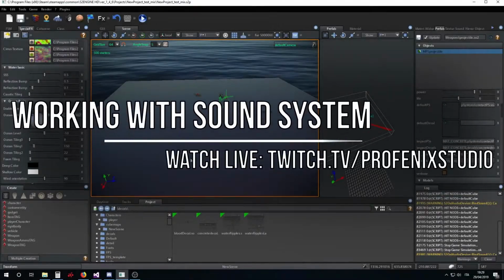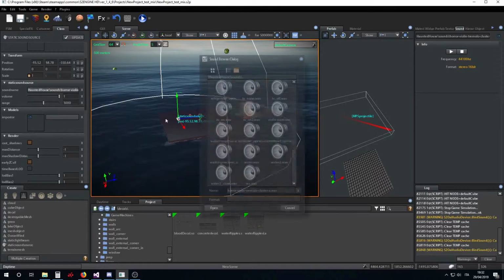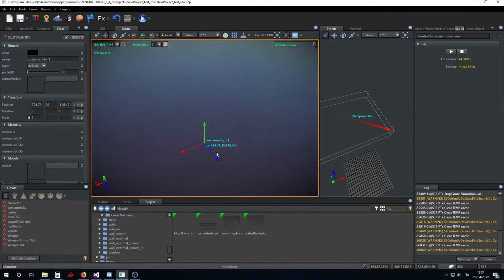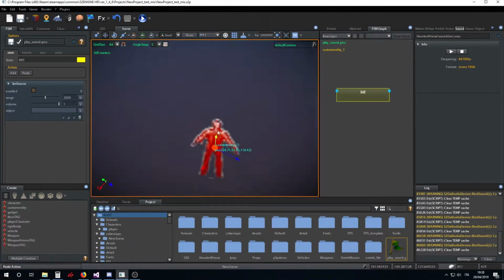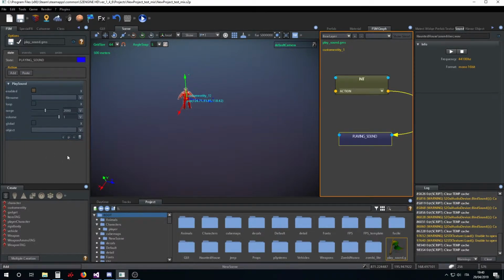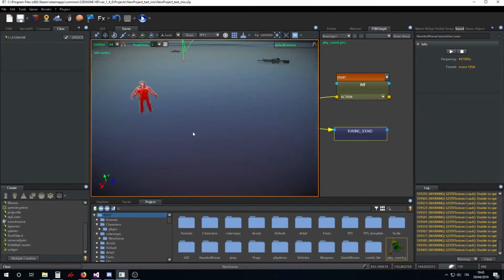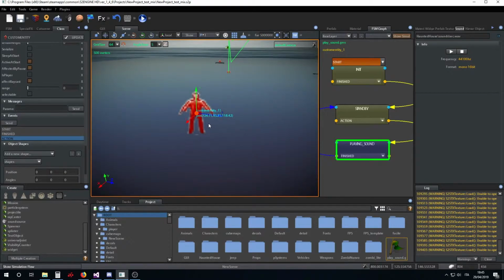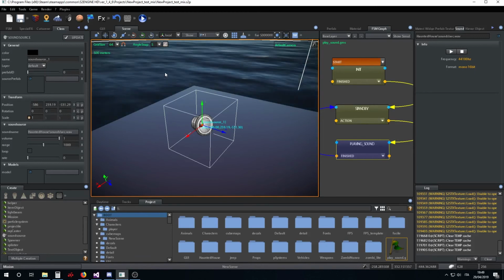MAKING AMBIENT SOUNDS IN YOUR GAME! | S2ENGINE HD - GAME CREATION TUTORIAL!